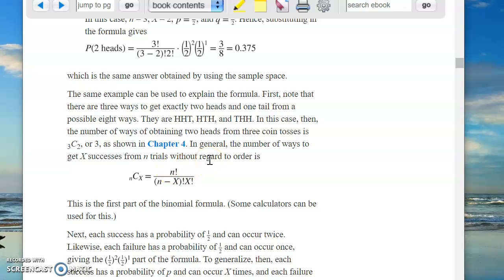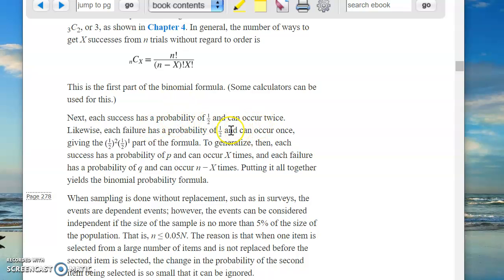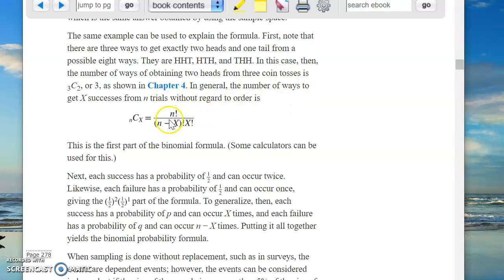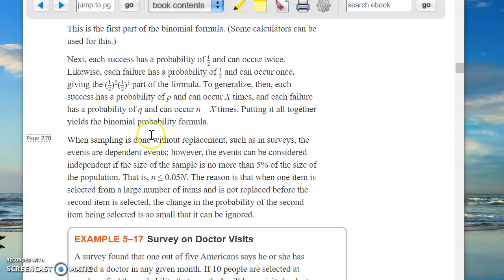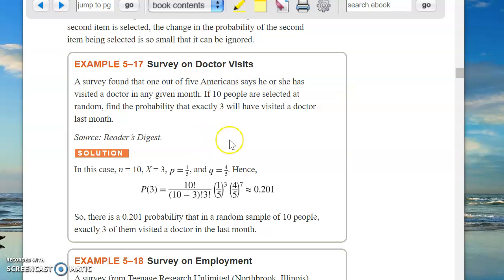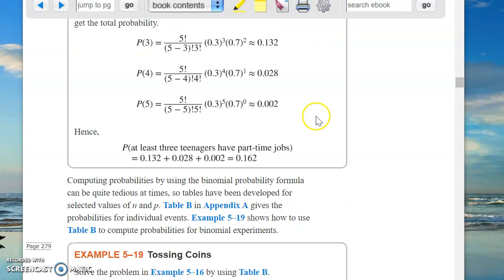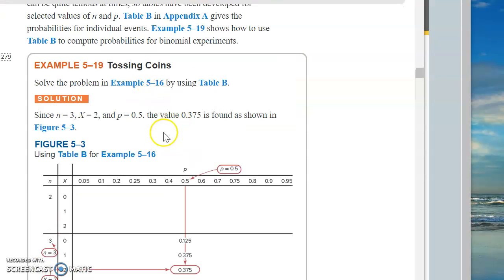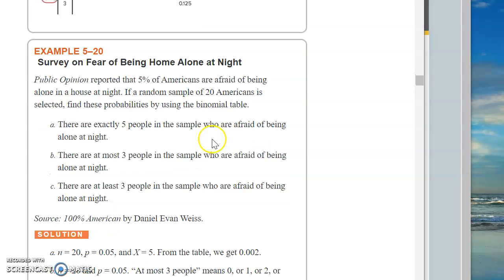Section 5 3 Recording 2